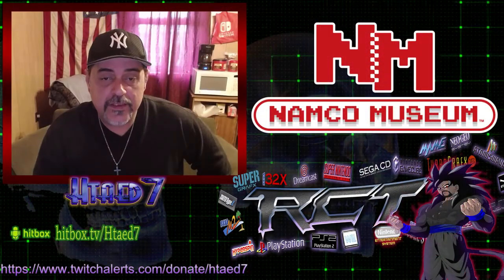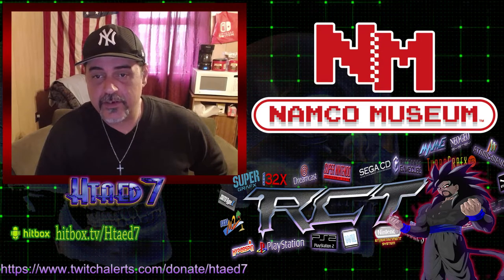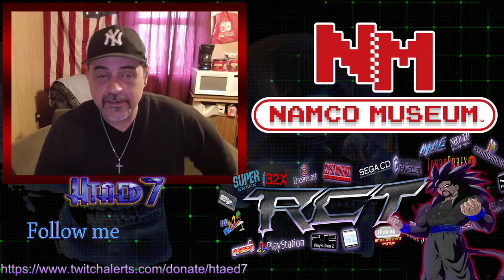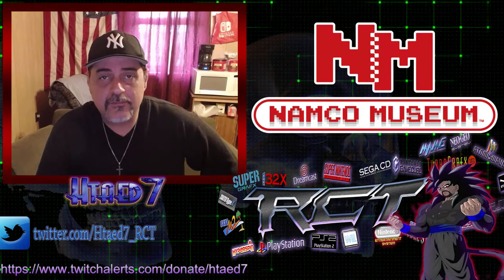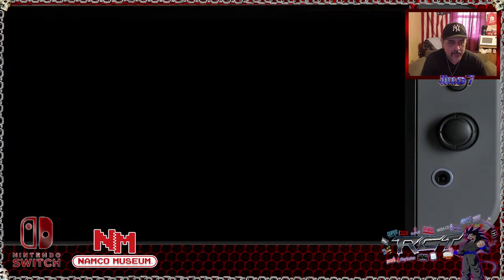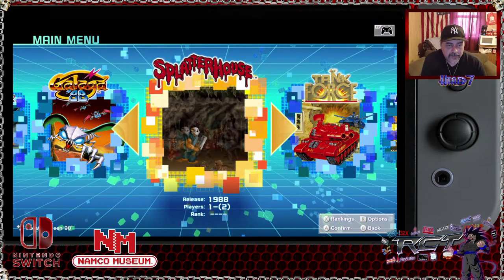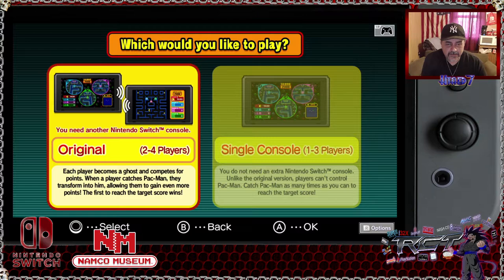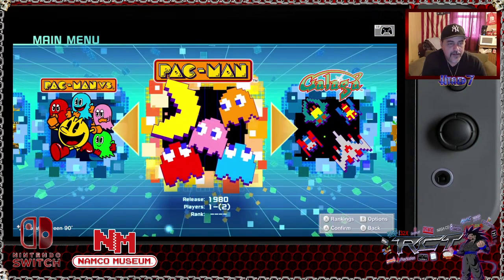RCT Namco Museum switch review (8/6/2017)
Today we kick back and review this collection of arcade hits made by Namco for the Nintendo switch. At a $29.99 digital purchase asking price...is it worth it?
if there is any title for the Switch or otherwise you would like to see cover (no BS) let me know in the comment section and please like and sub, thank you!  :)